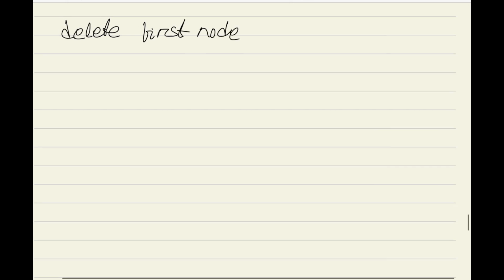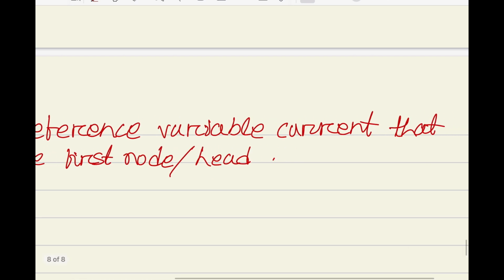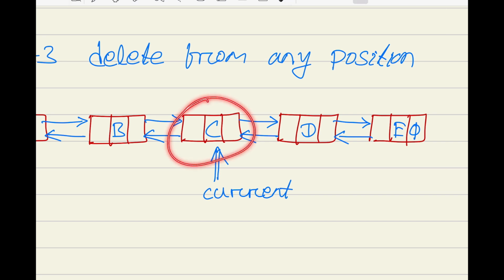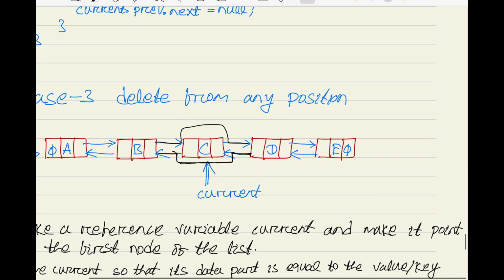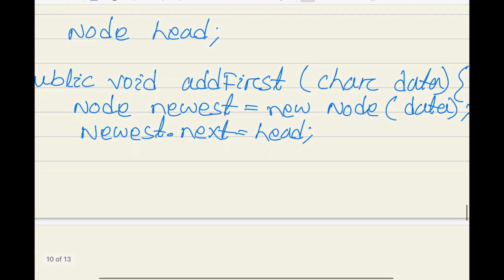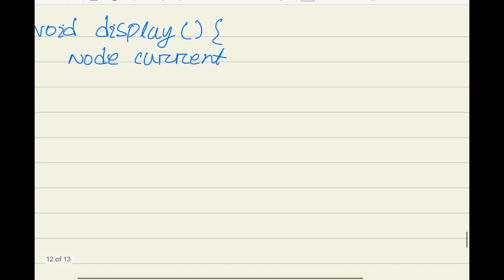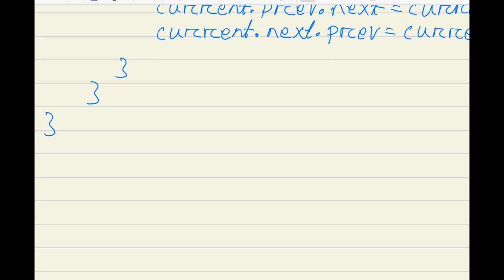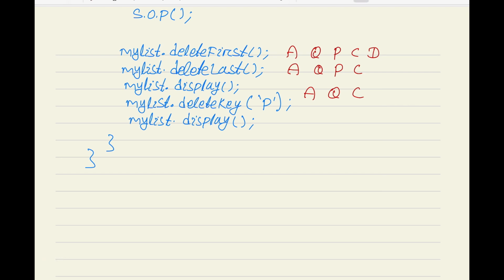Doubly Linked List-II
This lecture demonstrates the concept of deletion operation on a doubly linked list. Also, it demonstrates the complete implementation of doubly linked list in java.